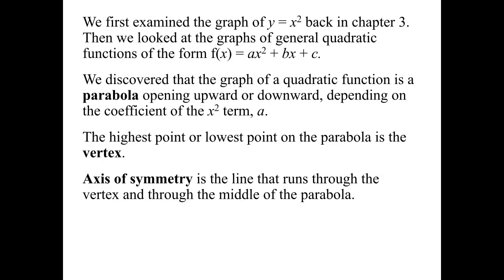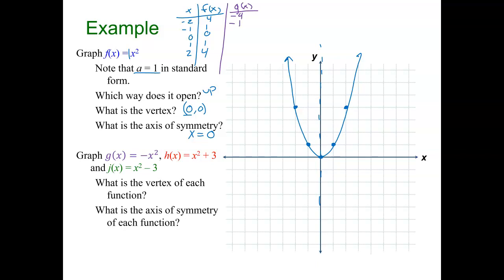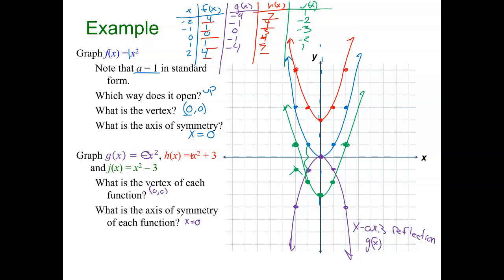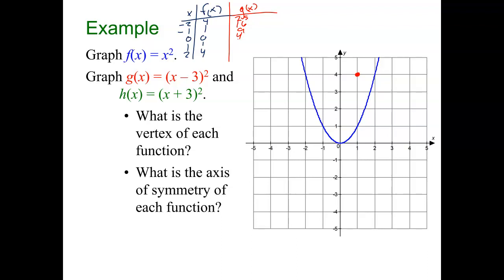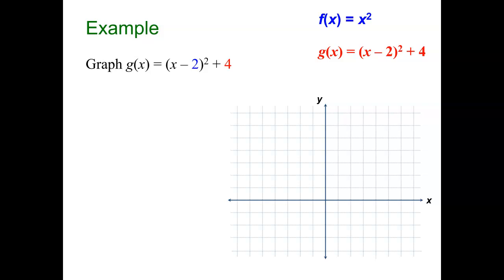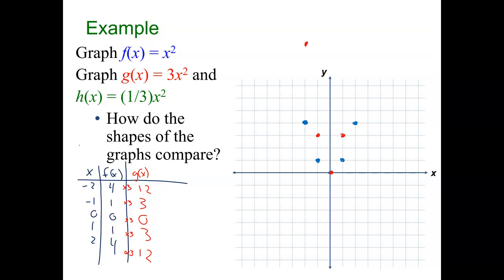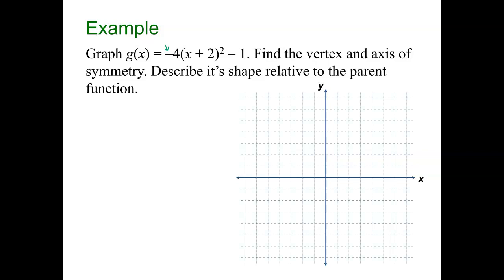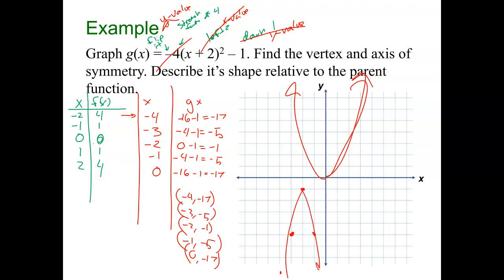ALG II 11.1 Quadratic Functions and Their Graphs